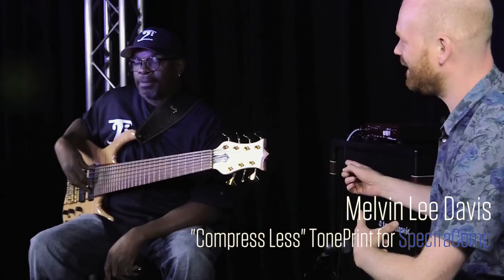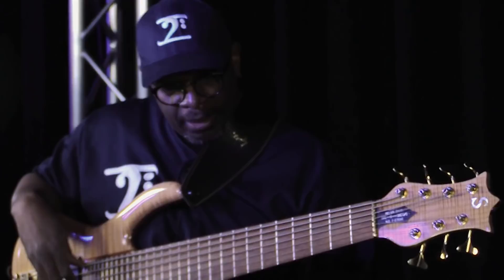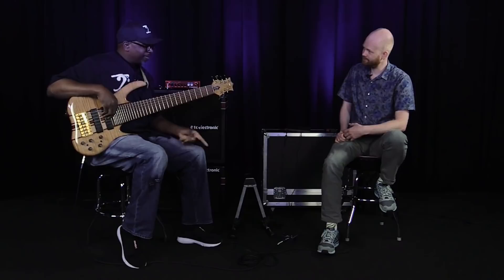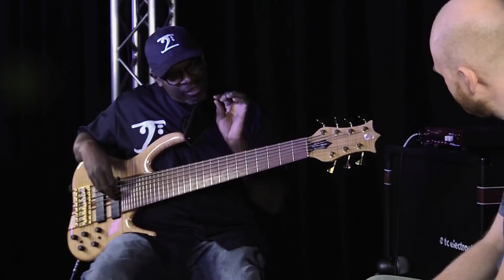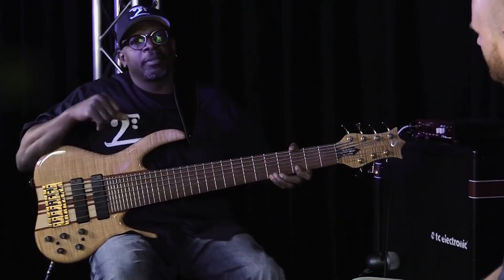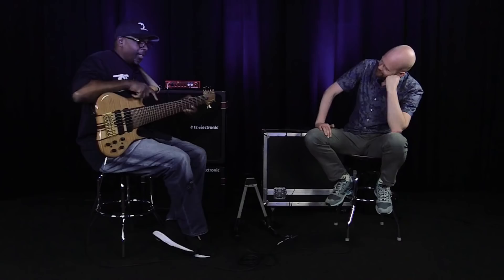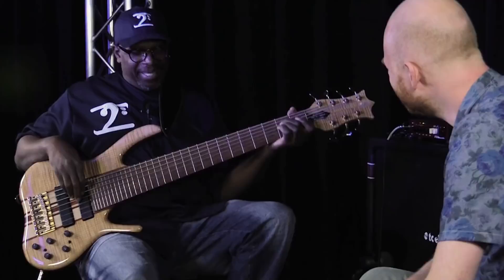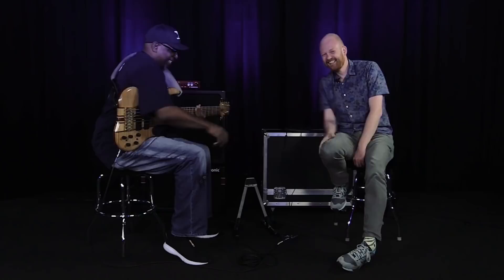Melvin Lee Davis "CompressLess" TonePrint for SpectraComp Bass Compressor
Melvin Lee Davis plays his "CompressLess" TonePrint for SpectraComp Bass Compressor.

This TonePrint was particularly made to let the "you" in your tone shine through, all while adding a beautiful abundance of sustain. Giving you the option of slamming out a couple of notes, and then just let them hang there while you enjoy your coffee.